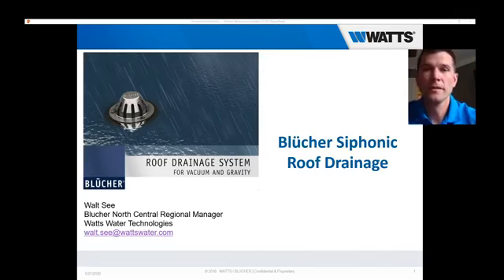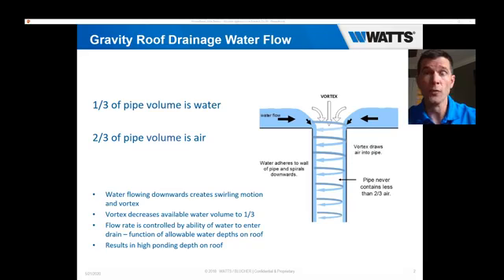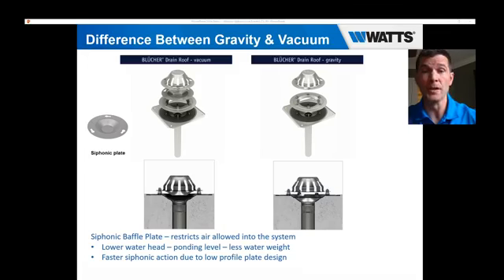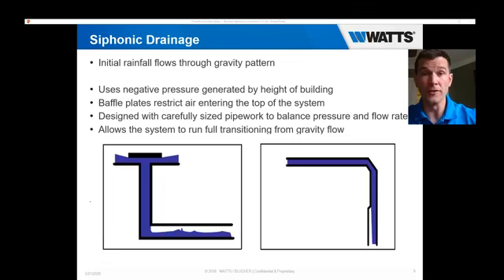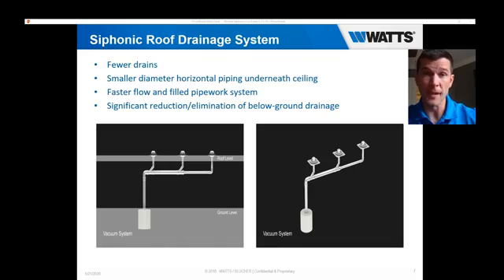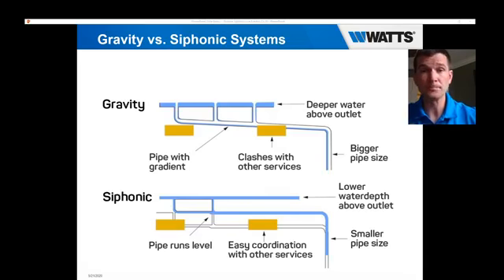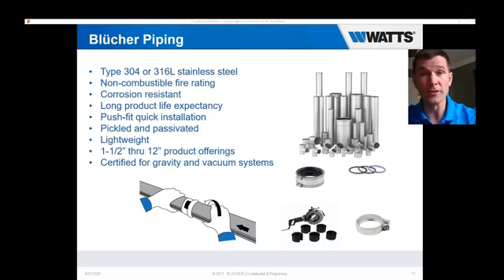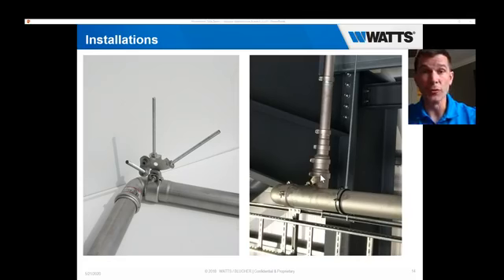Blucher Siphonic Roof Drainage